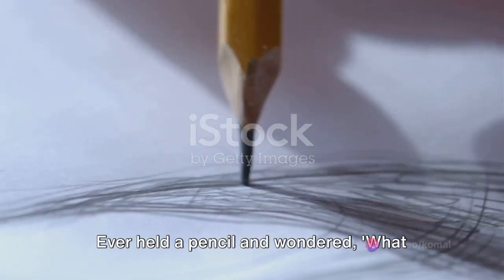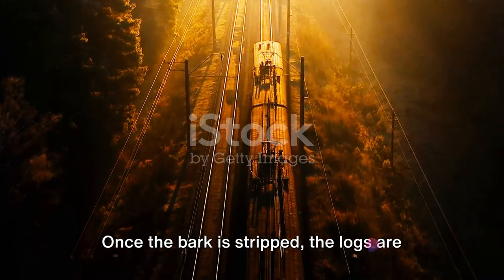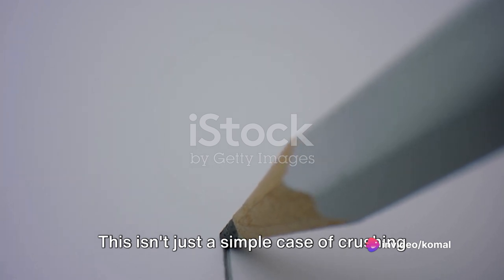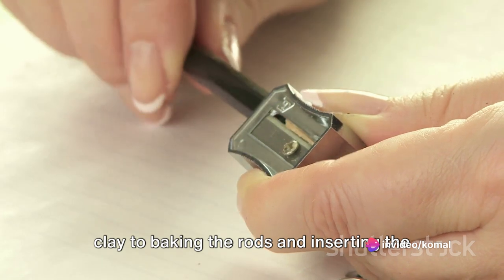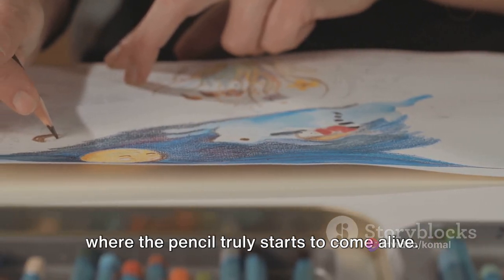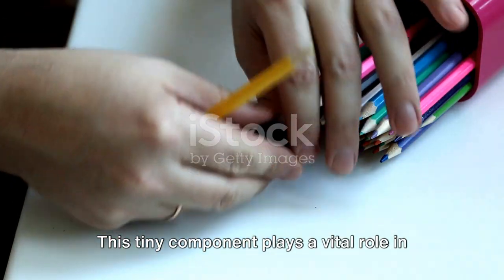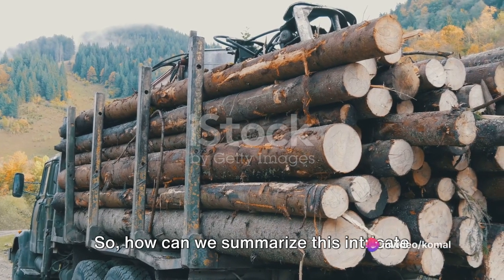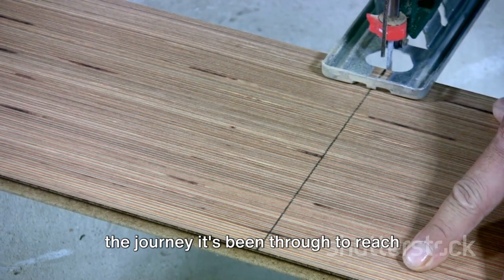The Dark Art of Pencil Making A Journey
In this captivating video, we delve deep into the mesmerizing world of lead pencil formation, against a powerful and hauntingly dark musical score. Join us as we unravel the mystery behind the creation of this essential tool.

From the early stages of graphite collection to the precise assembly of the pencil, we explore every step of the process, shedding light on the craftsmanship involved. Marvel at the transformation of raw materials into a tool that has revolutionized the way we write and draw.

With intriguing visuals and insightful explanations, we bring you an immersive experience that will leave you in awe. Discover the secrets behind the graphite core, the wood casing, and the intricate details that make a pencil a reliable companion in our everyday lives.

Whether you're an artist, a writer, or simply curious about the world around you, this video is a must-watch. Expand your knowledge while being spellbound by the hauntingly dark musical backdrop that accompanies this fascinating journey.

OUTLINE:

00:00:00 A Pencil in Your Hand
00:00:33 From Tree to Timber
00:02:28 The Lead Lining
00:04:29 Shaping and Painting
00:06:37 The Finishing Touches
00:08:38 Pencil Production Summarized